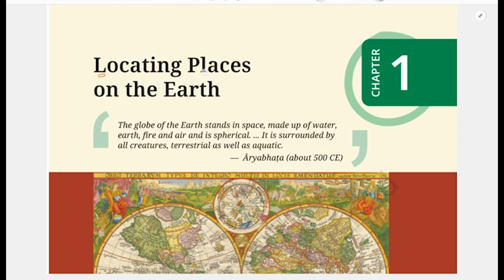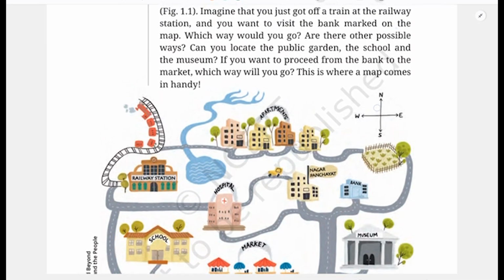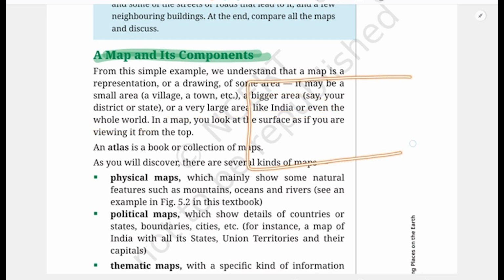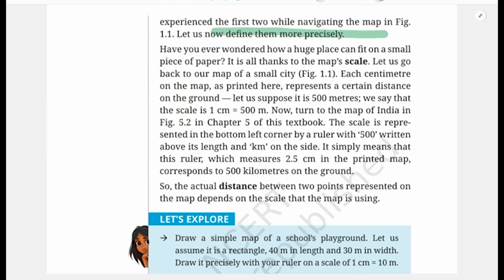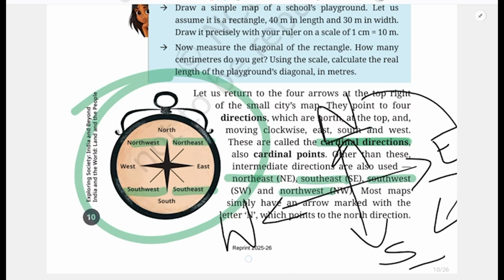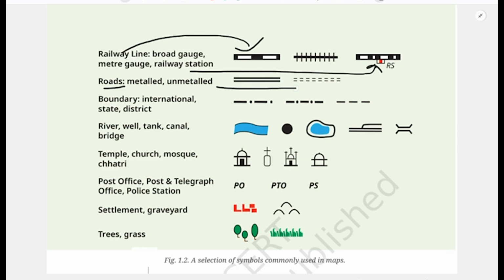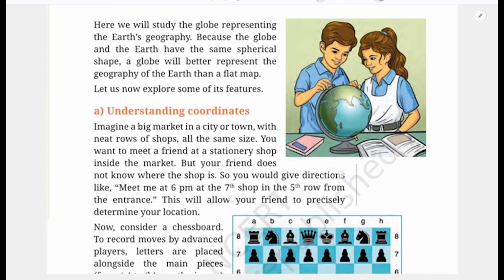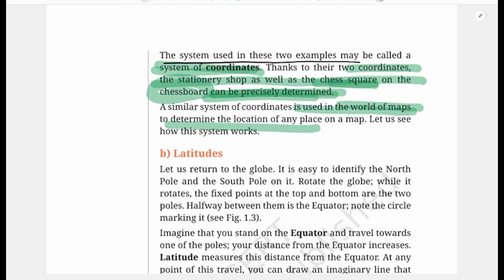NCERT Class 6 Social Science CH1 Part 1| LOCATING PLACES ON EARTH